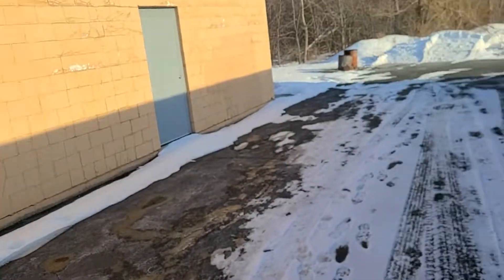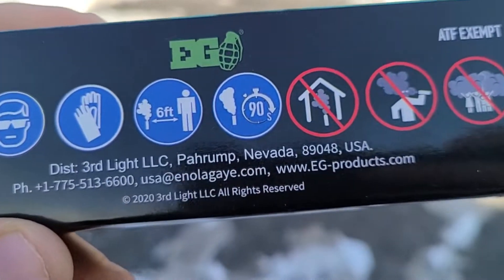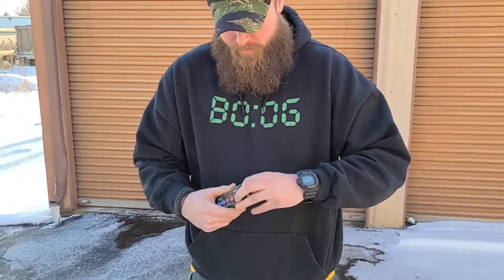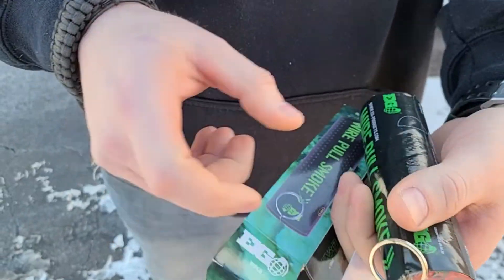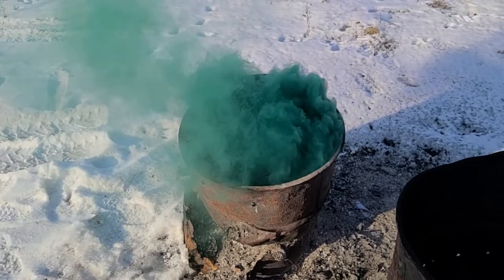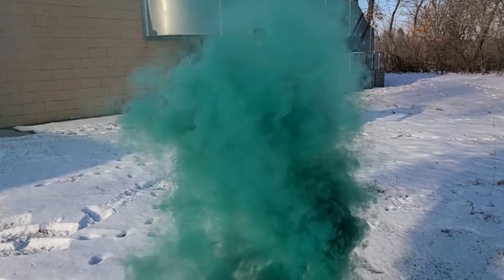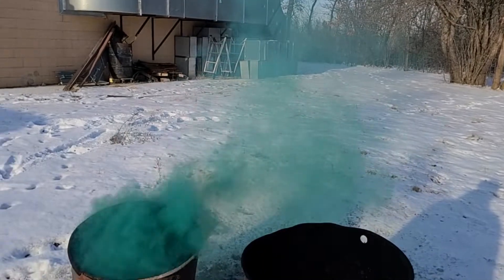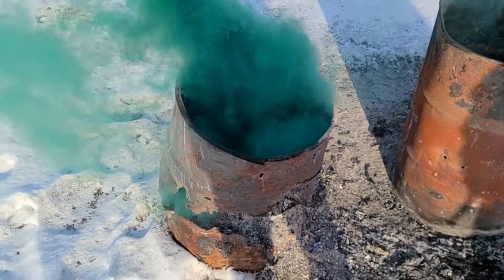SHUTTER BOMBS - ENOLA GAYE SMOKE GRENADES (PULLIN PINS)